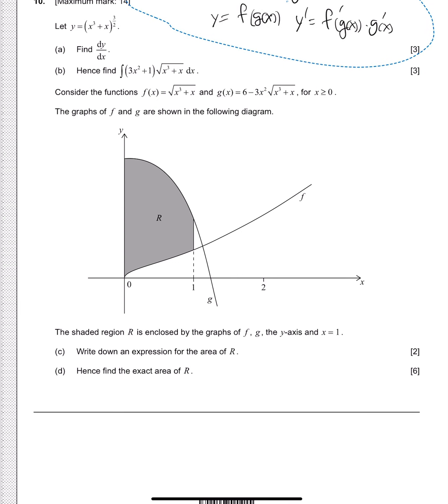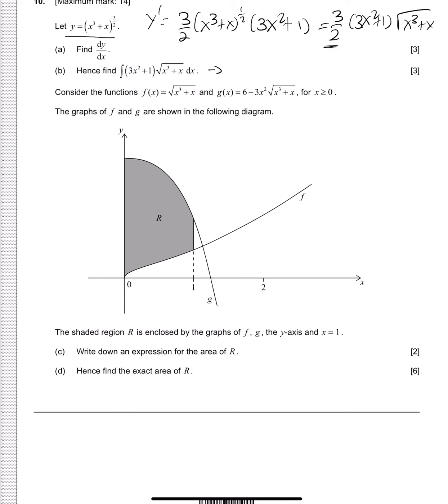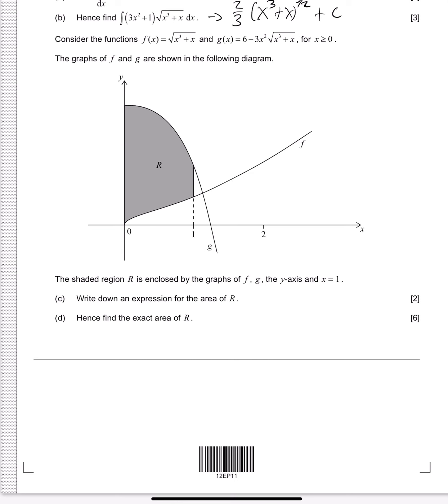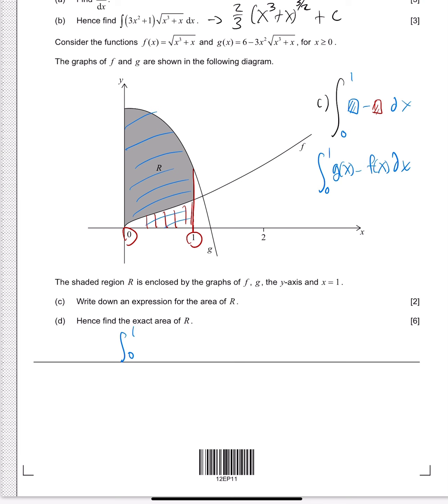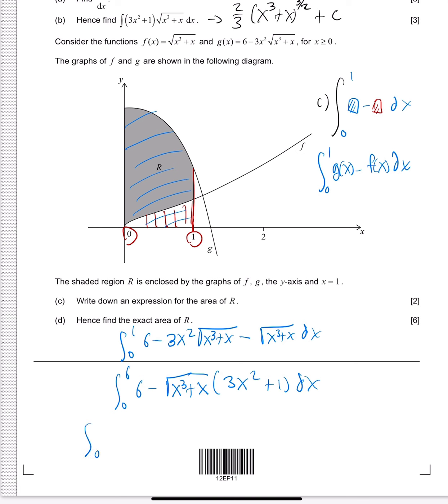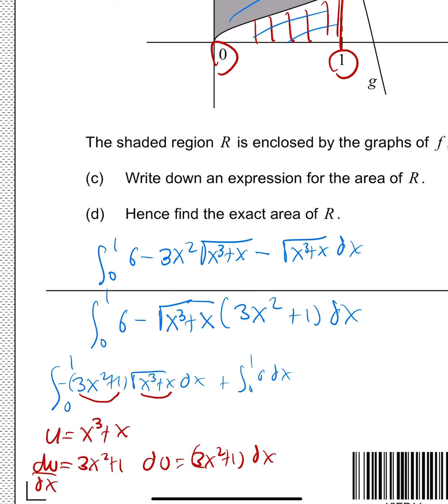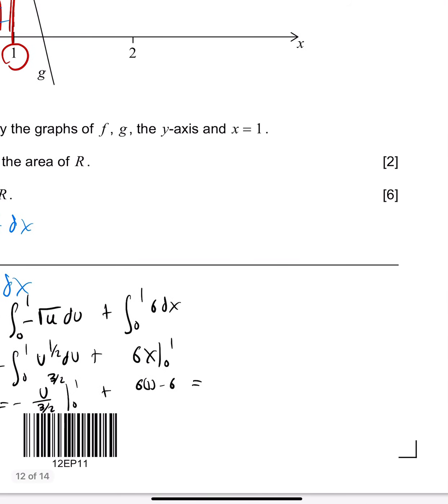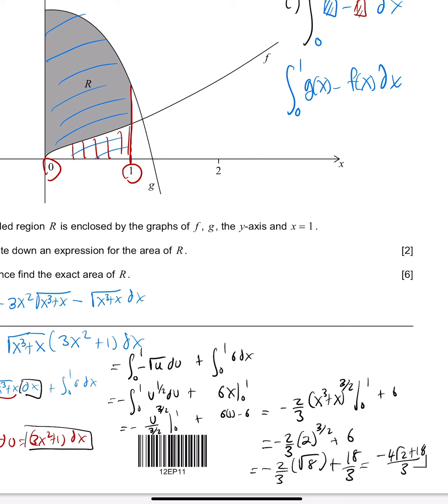SL P1 M19 TZ2 T5 Q10 14pts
Chain rule, area between two curves, u-substitution